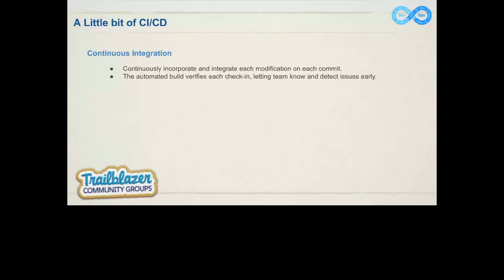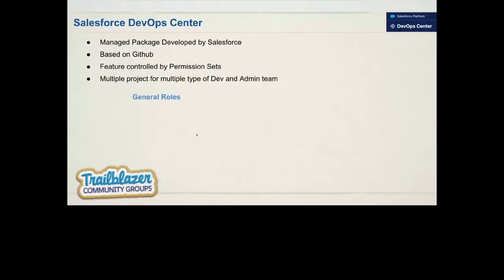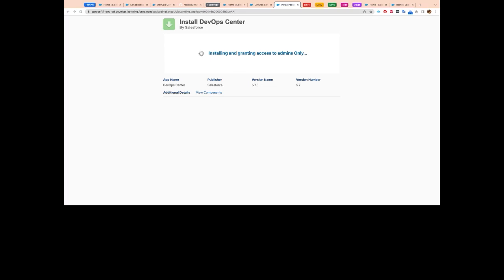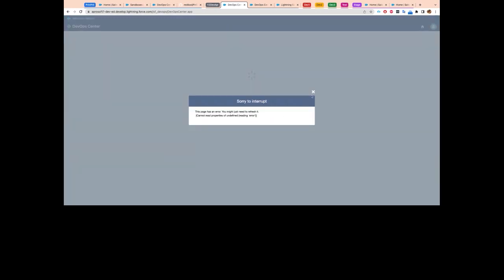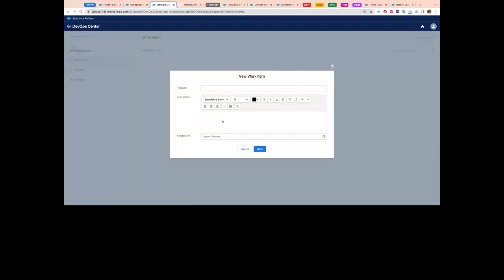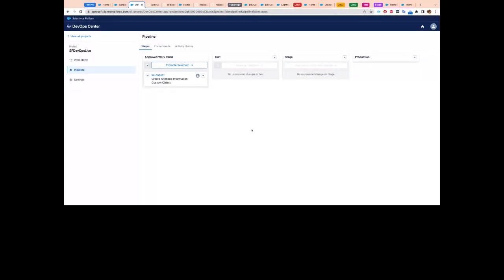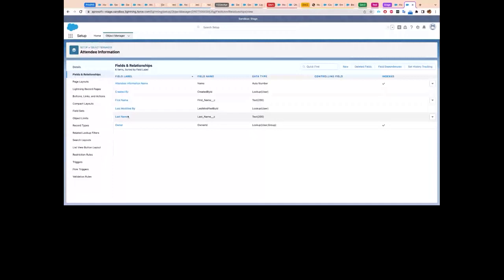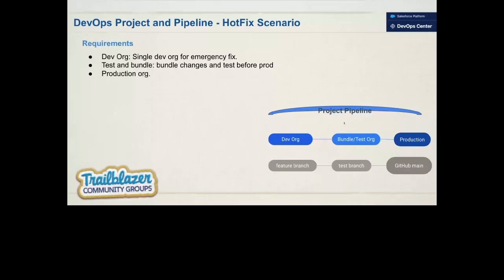Salesforce Developer Group, Dhaka: Get Started With Salesforce DevOps Center